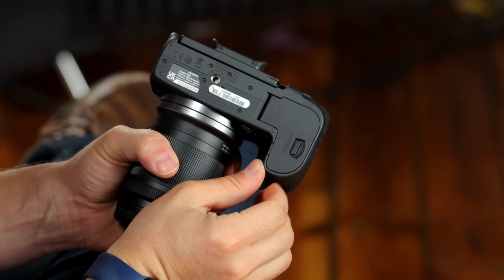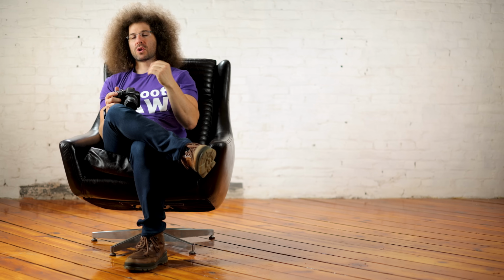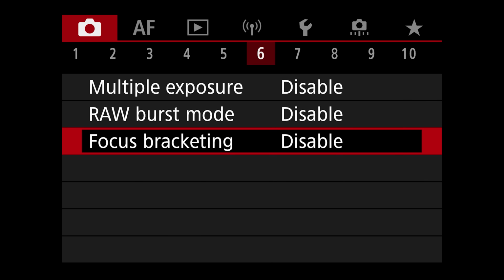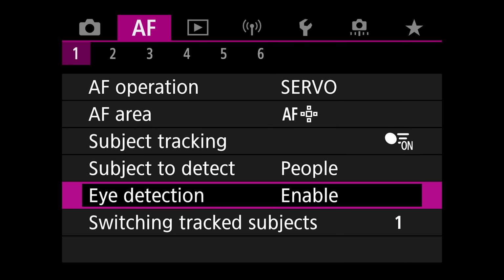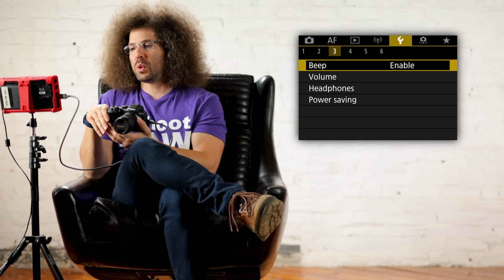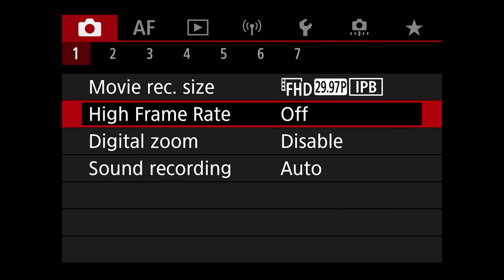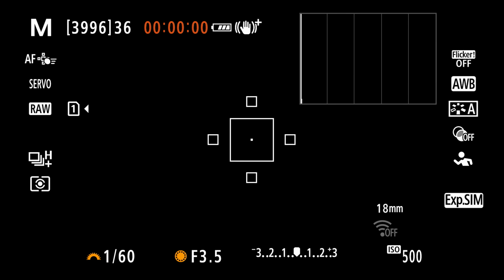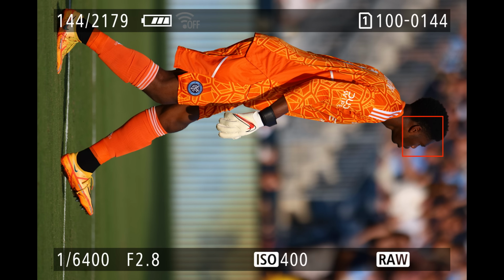Canon EOS R7 User's Guide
If you're looking to build your very own website, use what I use and get your 14 day trial if you decide it's for you, use code froknowsphoto to get 10 percent off.

This is the User Guide for the Canon EOS R7 Mirrorless Camera. The goal with making this video is to help you set it up right out of the box with how I would personally set it for myself. Of course, this video can't tell you every little detail, but what I do tell you is plenty to get you started.  If you have the EOS R10, I have a user guide for that camera as well.

If you're looking for RF lenses for your EOS R7, head on over

Table Of Contents:
00:00:00 - Introduction
00:00:45 - Outside of Camera: Button Explanation / Layout
00:14:41 - Photo Menu (RED)
00:37:25 - Autofocus Menu (MAGENTA)
00:45:12 - Playback / Review Menu (BLUE)
00:48:45 - Setup / Wrench Menu (YELLOW)
01:00:35 - Custom Function Menu (ORANGE)
01:04:05 - My Menu (GREEN)
01:05:44 - Video Menu (RED)
01:12:14 - Video Autofocus Menu (MAGENTA)
01:14:47 - Photo Live View Walkthrough
01:25:57 - Video Live View Walkthrough
01:29:26 - Playback / Review Walkthrough